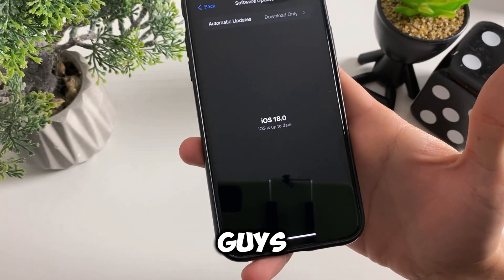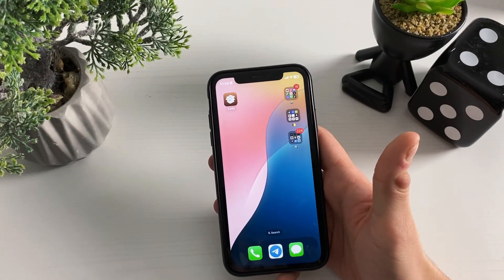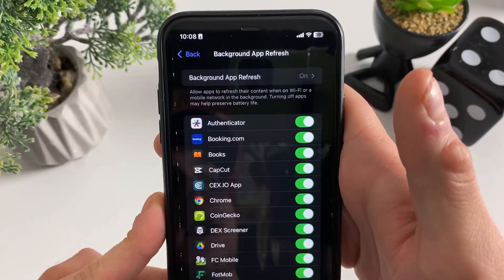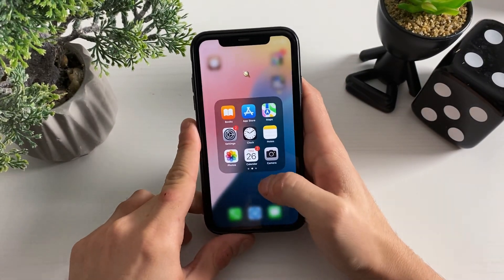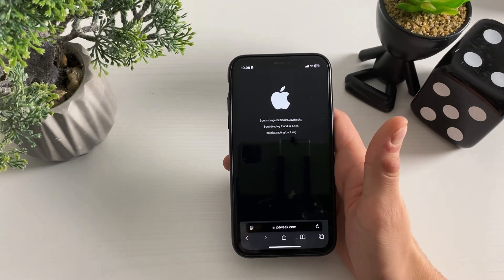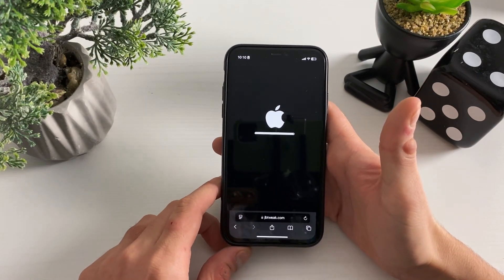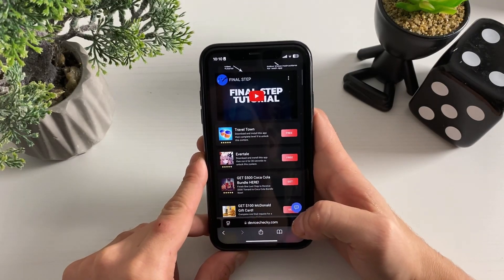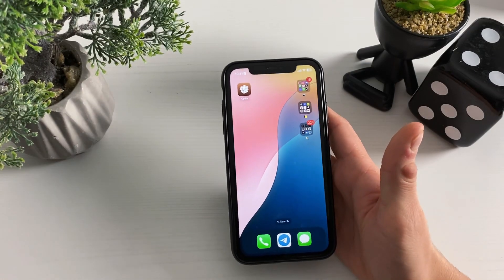Jailbreak iOS 18 - How To Get Cydia iOS 18 Jailbreak No Computer 🔓 unc0ver iOS 18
This method I found on Reddit so I decided to make a video on how to jailbreak ios 18 and trust me this is right now the only working way to get yourself unc0ver or Cydia for your iOS 18.

🔓 Timestamps

Proof - 00:01
Intro - 00:10
Tutorial - 01:05

Using this approach, you can install the Jailbreak for iOS 18 directly onto your iPhone without needing to connect or use any other device. The latest Unc0ver jailbreak will seamlessly work with any iOS updates, as it is verified daily for compatibility.

We have successfully tested Unc0ver Jailbreak iOS 18 across various iPhone models that we use for both testing and daily purposes, and the download was successful in all instances.

Before you proceed with the Unc0ver download for iOS 18, we recommend backing up your iPhone. Our tests confirm that Unc0ver 18 is fully compatible with Apple's iOS, and we successfully restored one device without any issues.

We’re pleased to share that the process for installing this iOS 18 jailbreak without a computer is straightforward and takes just a few minutes. Our security assessments showed that Jailbreak Unc0ver 18 is free from malware, adware, and viruses on all our iPhones.

✅ Are you excited to tap into the full capabilities of your iOS device running iOS 18? In this detailed guide, we’ll take you through the steps to successfully jailbreak your device using the powerful Unc0ver tool. Unc0ver is compatible with all iPhone and iPad models, including the newest iPhone 15 series. This guide will not only explain how to perform a jailbreak on iOS 18 but also how to install either Cydia or Sileo (depending on availability), opening up a new realm of customization and features for your device.

✅ How to Jailbreak iOS 18 and iOS 18: A Step-by-Step Guide

⭐ Step 1: Preparing for the Jailbreak
Start by ensuring that your iPhone or iPad is fully charged and that you have backed up your data to avoid any potential data loss.

⭐ Step 2: Downloading Unc0ver for iOS 18 and iOS 18
Visit the official Unc0ver website to securely download the jailbreak tool, specifically designed for iOS 18 and iOS 18.

⭐ Step 3: Performing the Jailbreak
Follow our user-friendly, step-by-step instructions that cater to all iPhone 15 series models for both iOS 18 and iOS 18, ensuring a successful jailbreak.

⭐ Step 4: Enhancing Customization with Cydia or Sileo
Discover how to install either Cydia or Sileo (based on availability), powerful platforms that provide access to a multitude of tweaks, themes, and more, enabling you to personalize your jailbroken device to your heart's content.

With this comprehensive guide, you'll have the knowledge and confidence to successfully jailbreak iOS 18 and iOS 18 on your iPhone 15 series device, unlocking a world of customization and endless possibilities.

✅ Conclusion:

Don't miss the opportunity to maximize your iPhone's potential. With the Unc0ver tool and either Cydia or Sileo, you can tailor your iOS 18 and iOS 18 experience like never before. Please keep in mind that jailbreaking may void your warranty, so proceed with caution. Embrace the freedom and customization options that come with jailbreaking iOS 18 and iOS 18, and elevate your iOS experience to new heights!

More Helpful Words :-

Transcript